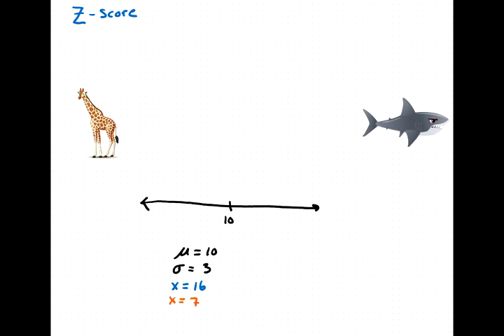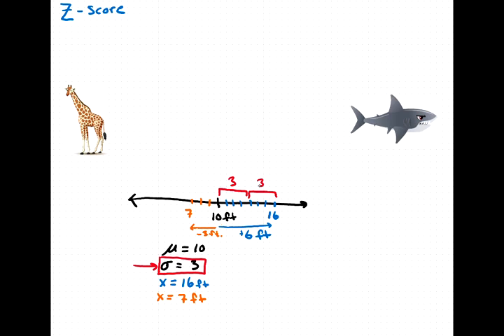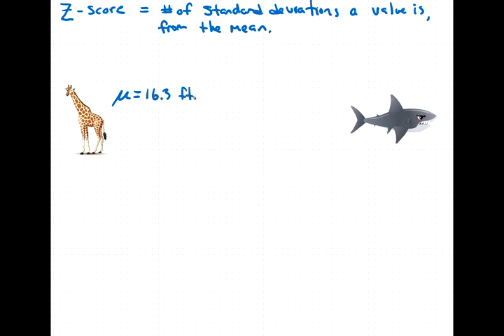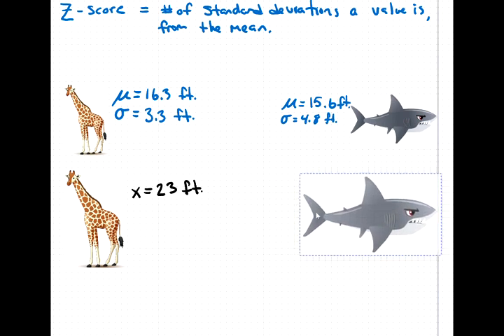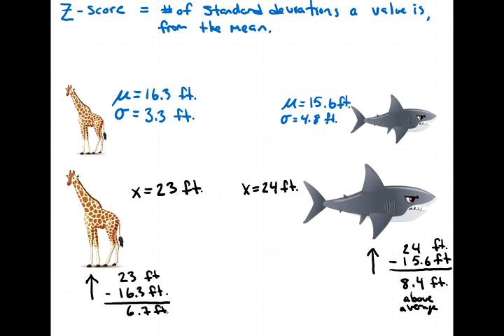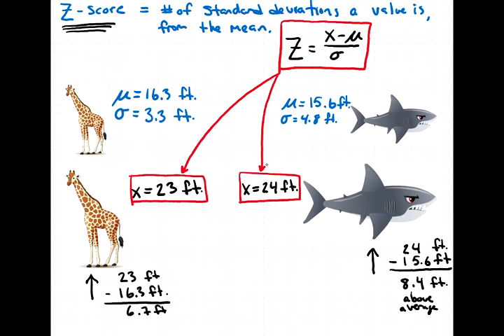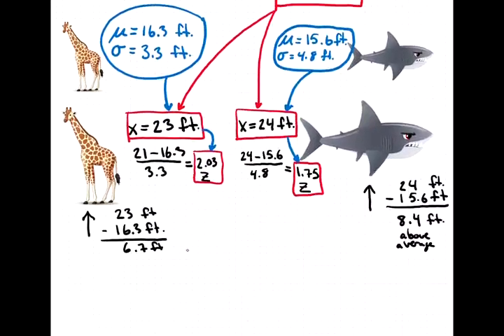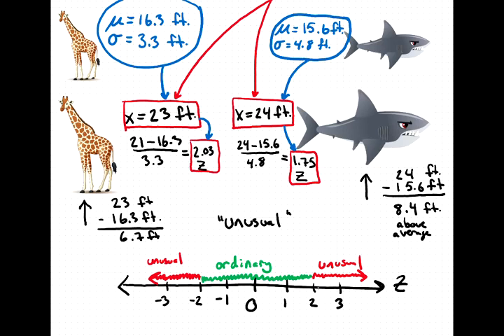Eric's Statistics Lecture - An Introduction to Z Scores with Giraffes and Sharks